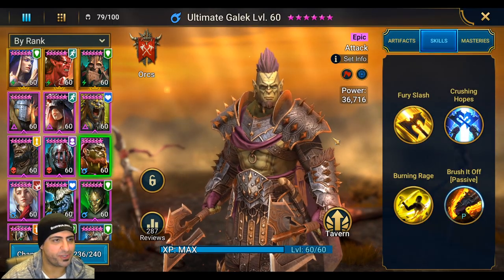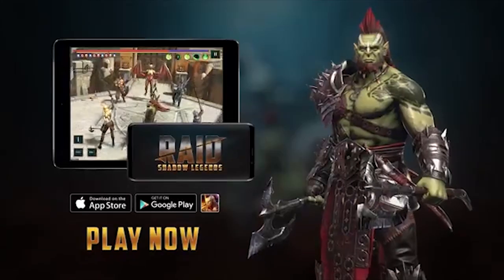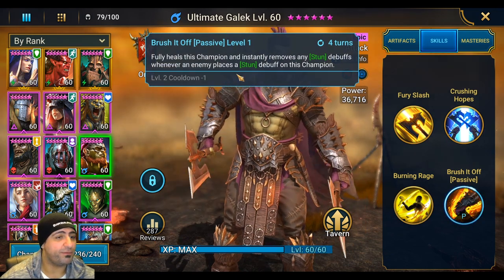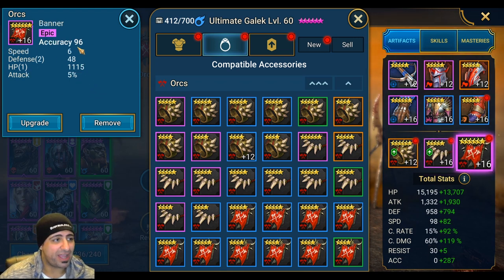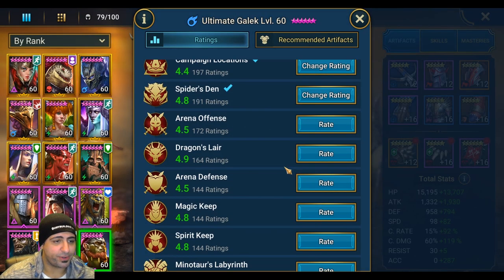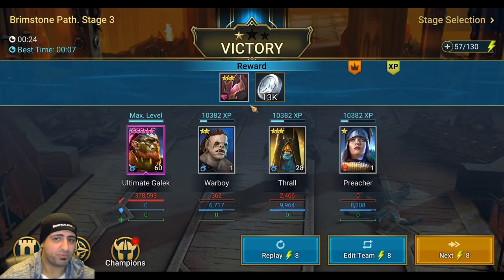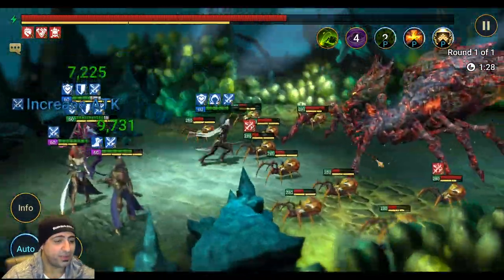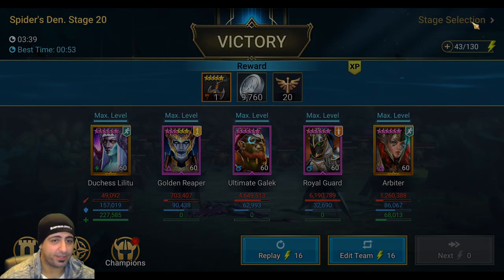ULTIMATE GALEK My Build/Guide and Spiders 20 Auto Showcase | Raid: Shadow Legends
Using any of these links directly helps out the channel and is greatly appreciated!